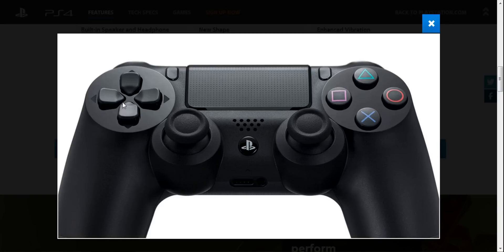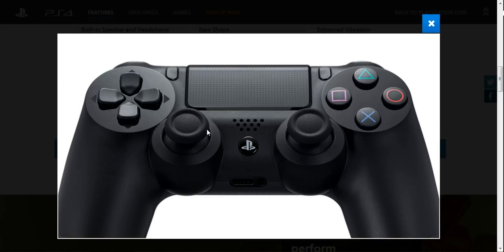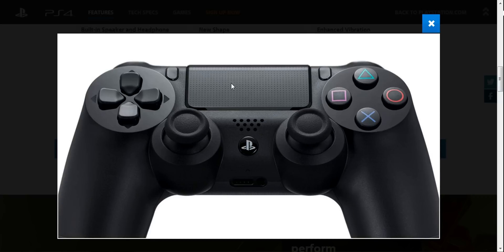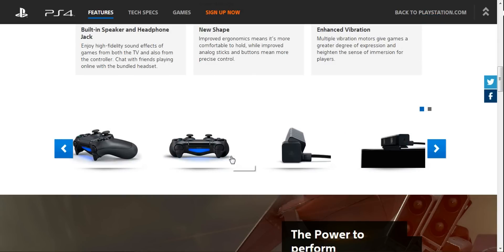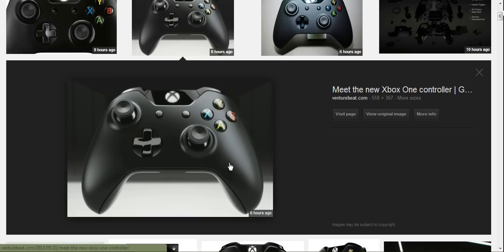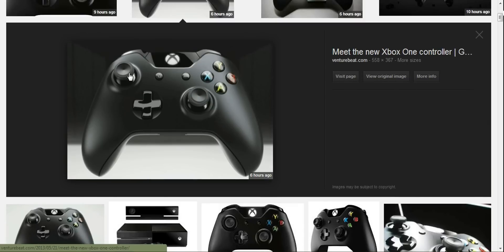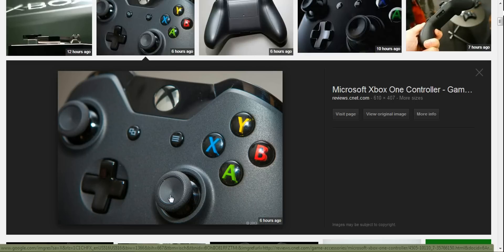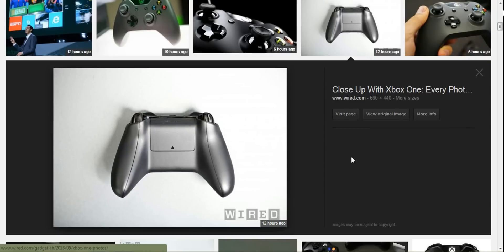PS4 Controller -Or- Xbox One Controller